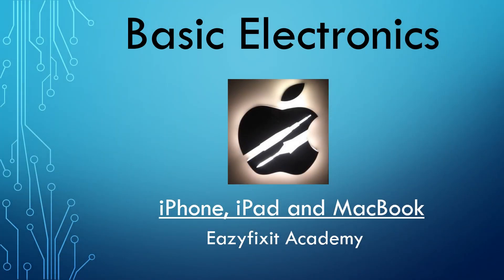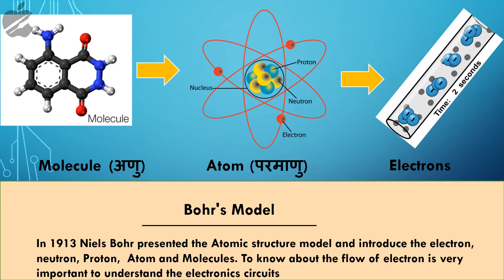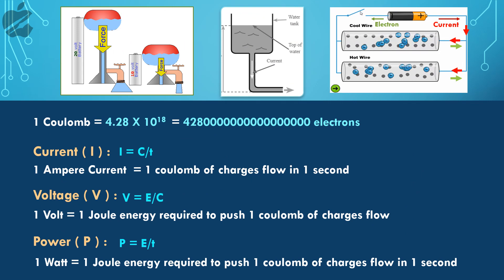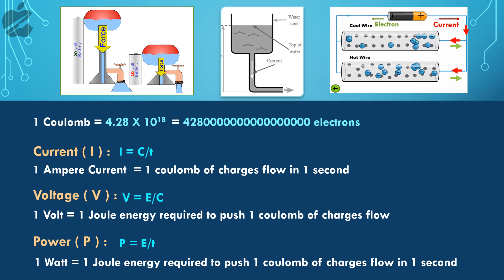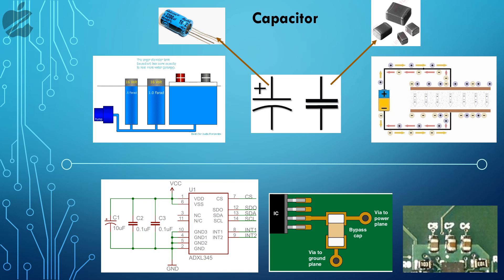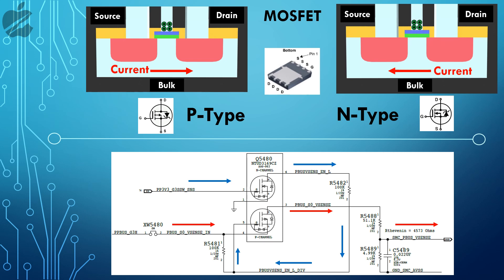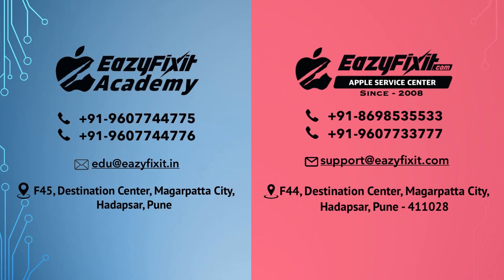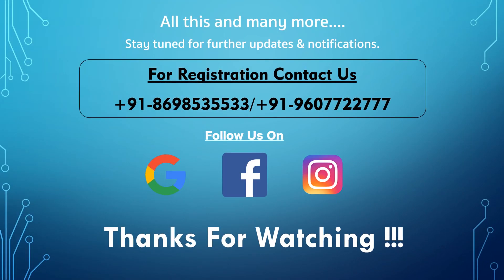DIY: Basic of Macbook, iPad and iPhone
Every high rising building needs a strong foundation similarly every master technician needs strong knowledge and understanding of the basic building blocks of electronics.